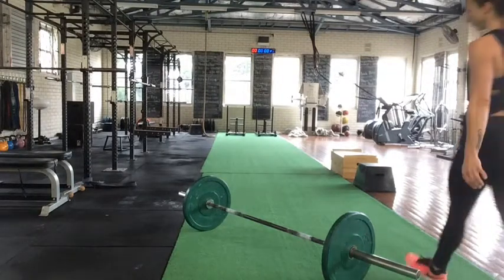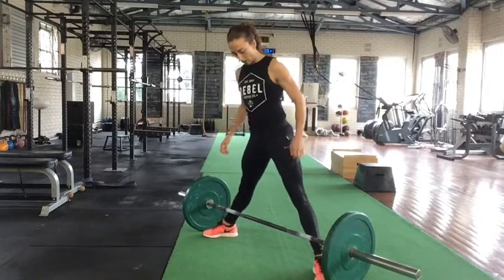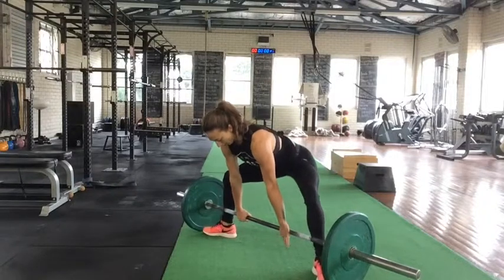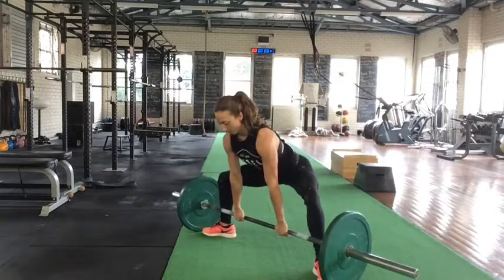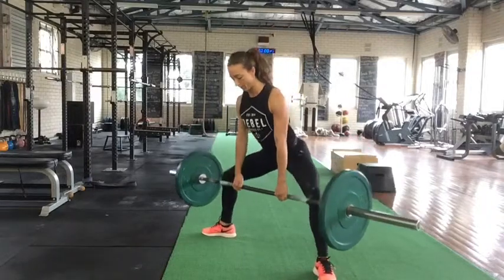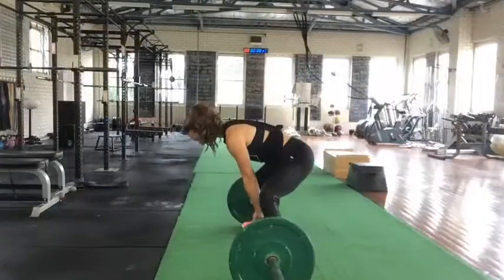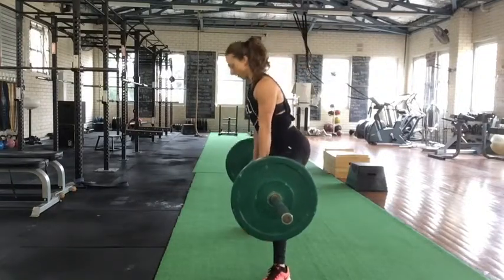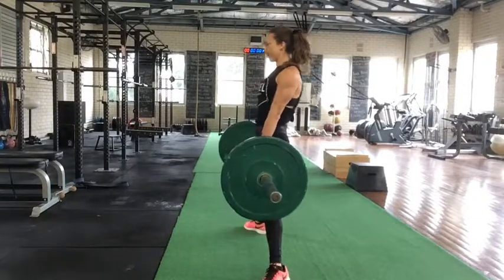Sumo Deadlift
Great alternative if you suffer from lower back issues as it reduces the loading pressure on the low back as great for adductor and glue med activation

Key Points:
-Wide stance toes slightly out
-Grip inside of shoulder width
-Dop your hips chest up
-pull the bar into your body dragging it up your shins, pushing hips forward
-Squeeze your abs and bum at the top
-lower to start position, hips back chest up neutral spine